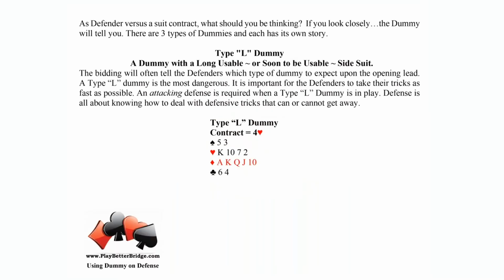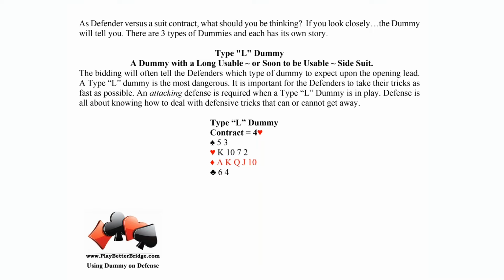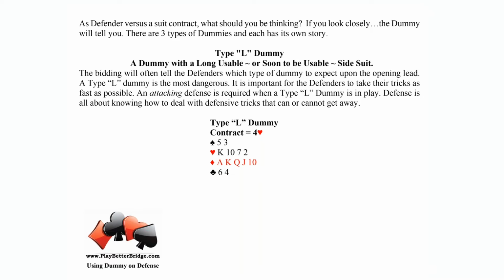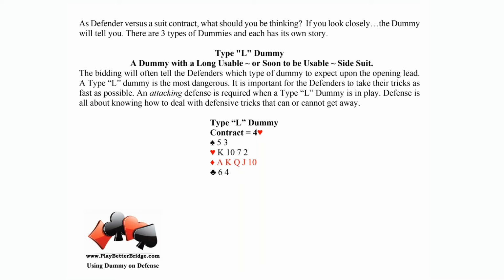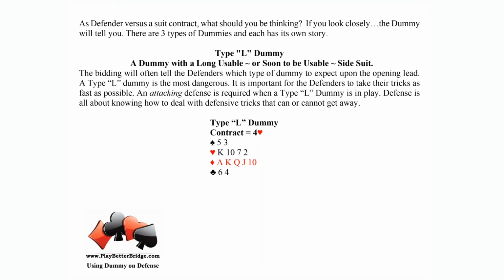Using Dummy on Defense Video Tip